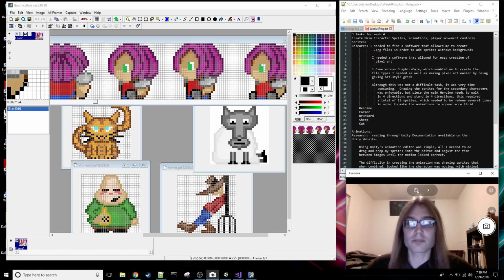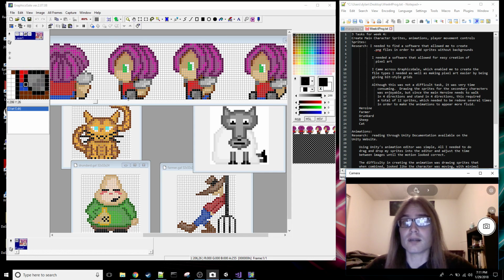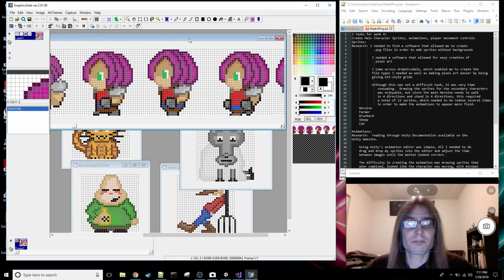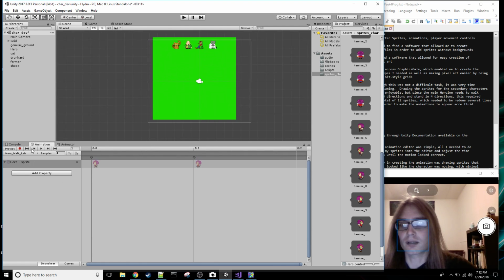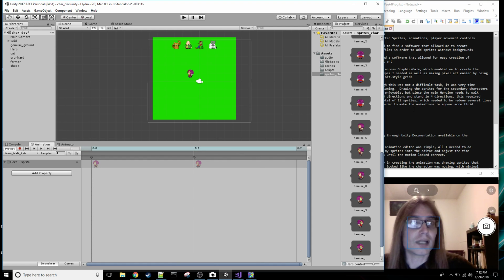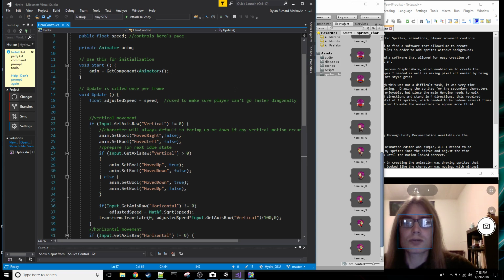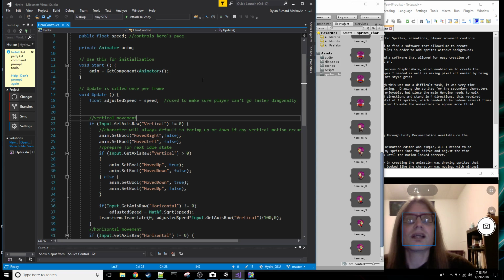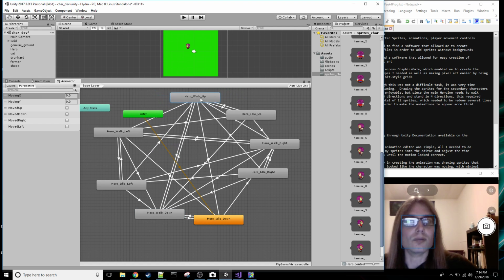Dylan Markovic's Week 4 Progress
Dylan Markovic's week 4 progress report for OSU's Computer Science Capstone Project